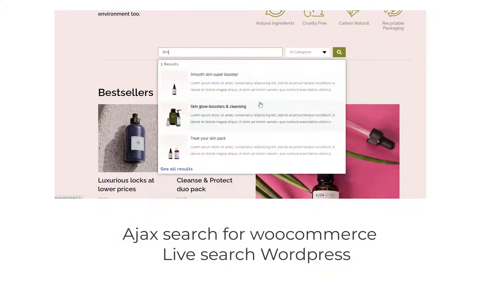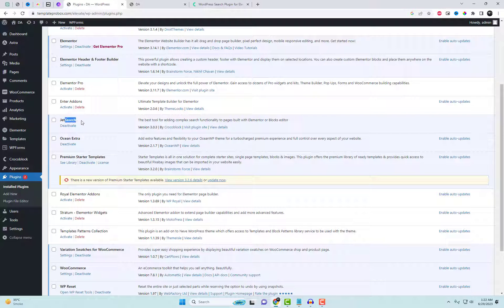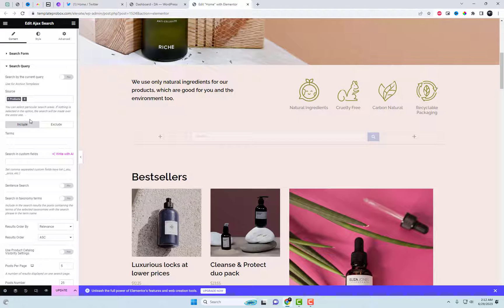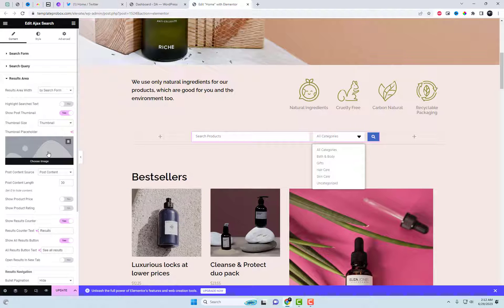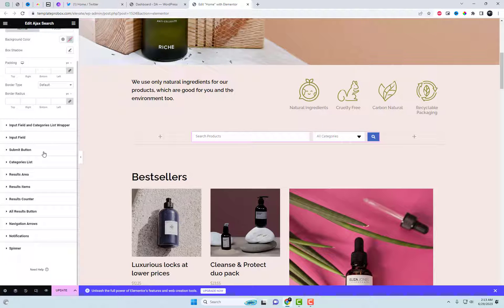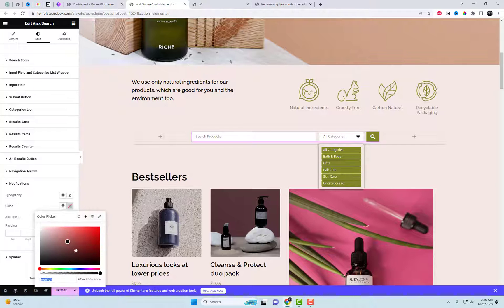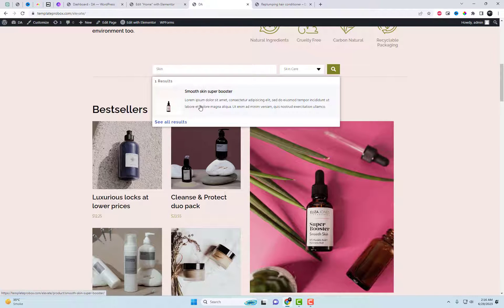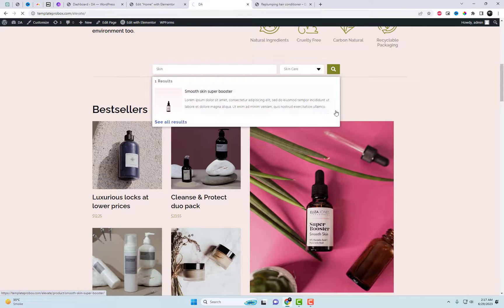Live search Wordpress | Advanced Ajax search for Woocommerce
Upgrade your WordPress website's search capabilities with JetSearch, a premium plugin that brings powerful live search functionality to your WooCommerce store. With JetSearch, you can enhance the browsing experience for your customers by providing lightning-fast and dynamic search results as they type.

The plugin seamlessly integrates Ajax search technology, enabling quick and efficient searches for WooCommerce products and categories. Customize the style and behavior of the search feature to match your website's unique design and user preferences. JetSearch is the go-to solution for optimizing your search functionality and improving customer satisfaction.

By utilizing the JetSearch  plugin, you can effortlessly integrate an Ajax-based search bar with a product categories field into your Elementor website. Enhance the search experience for your visitors and watch your conversion rates soar.